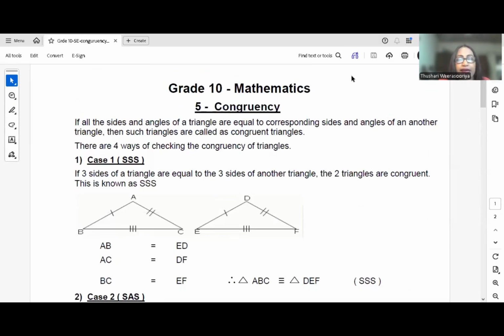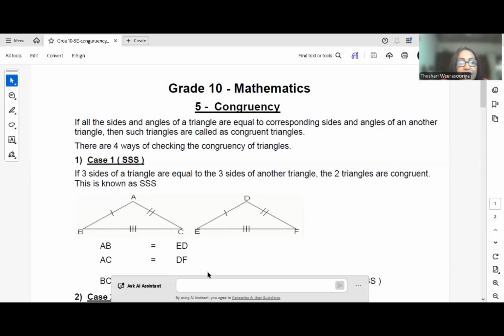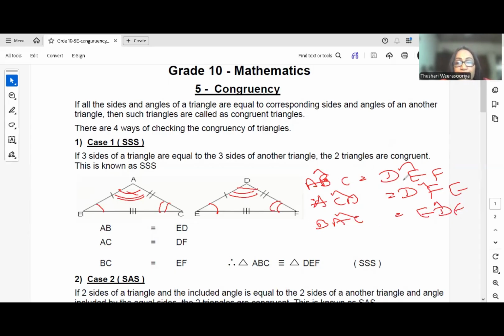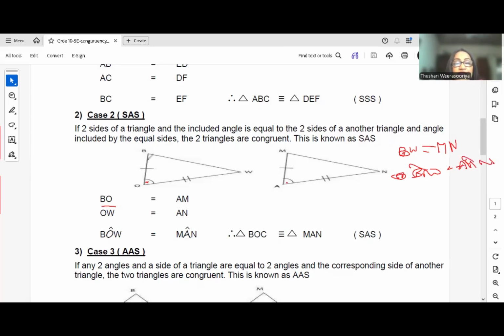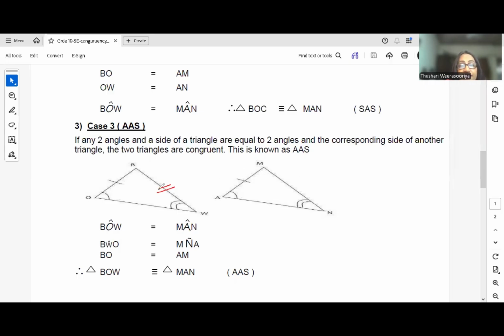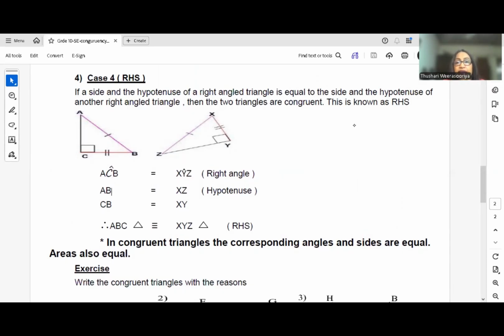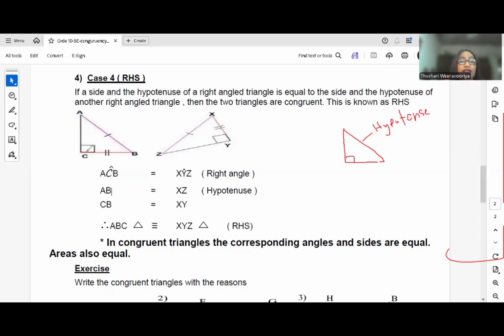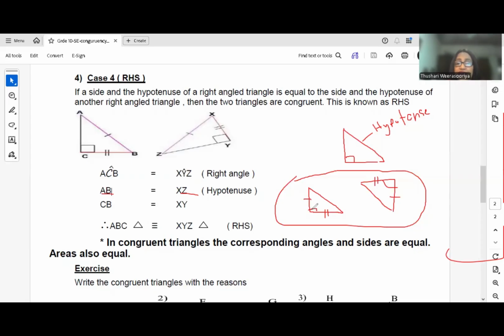Grade 10 – 1st Term – 5th Chapter- Congruence of Triangles (EM)